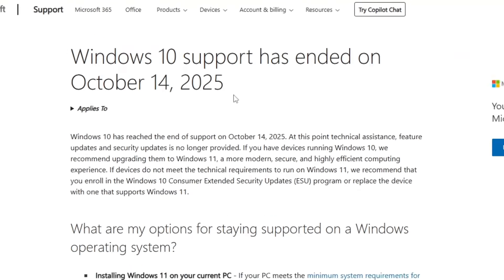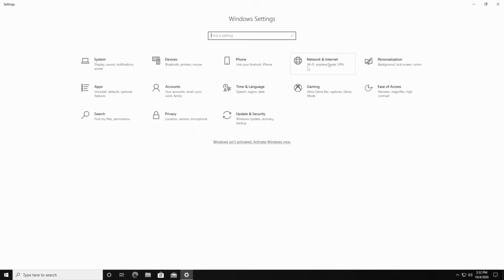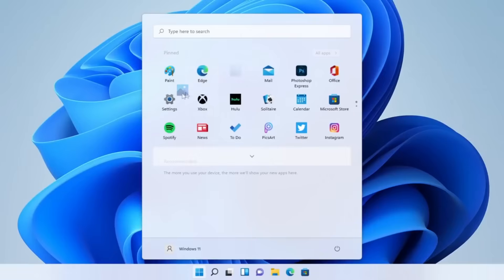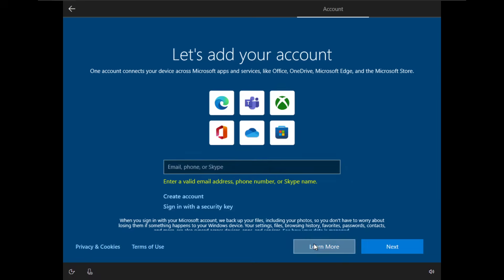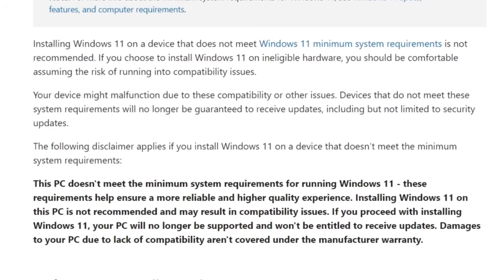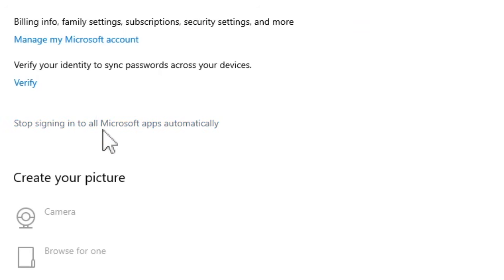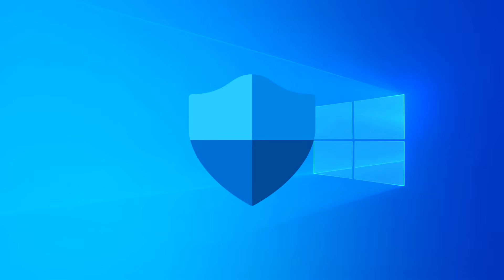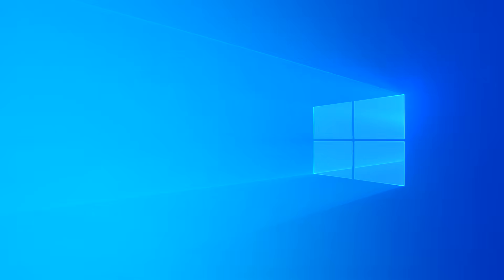Windows 10 Survival Guide (2025)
Windows 10 Ended Support on October 14th, 2025. Here is some important information to keep in mind and tips to stay secure moving forward.

Timestamps:
0:00 Intro
0:21 Moving to Windows 11
6:54 Windows 10 ESU
9:05 Anti-Malware Software
9:59 Web Browsers
10:30 Up-to-Date Apps